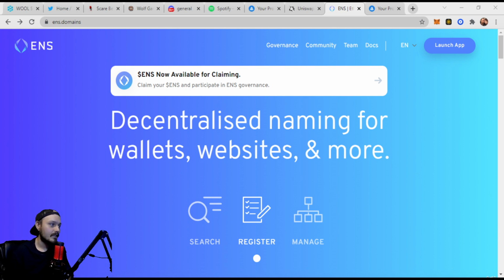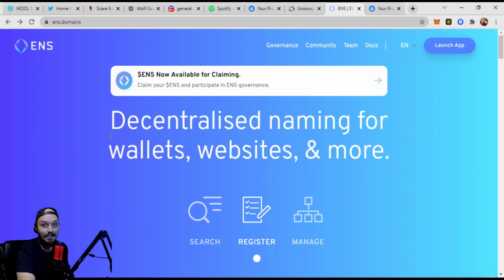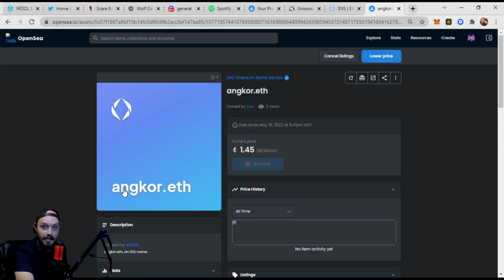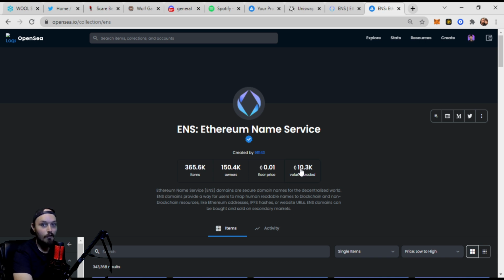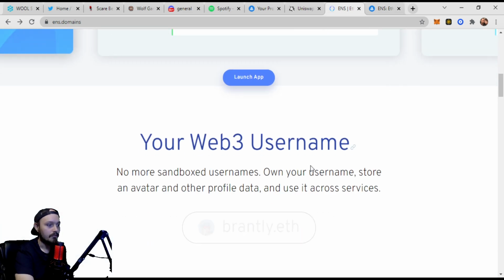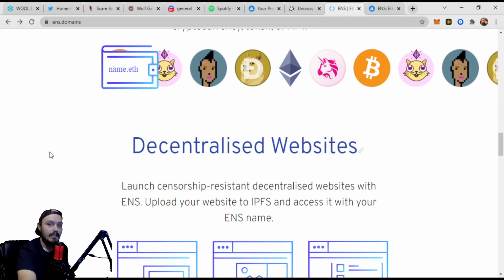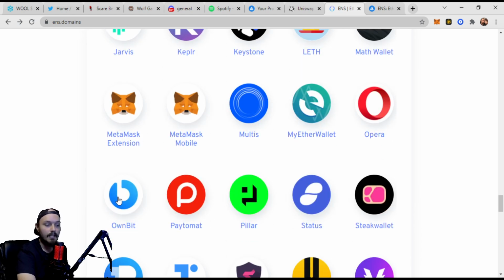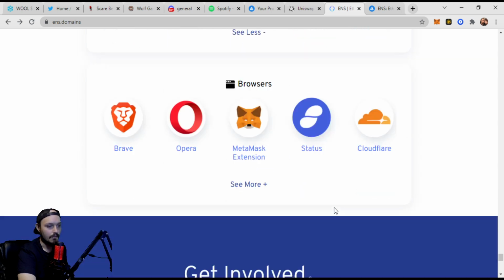What Is Ethereum Name Service? ENS For Complete Noobs!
Web3 is truly changing the world, at least online! ENS is the Ethereum Name Service. Much like DNS (Domain Name Service), ENS offers 1 of 1 unique names on the blockchain.